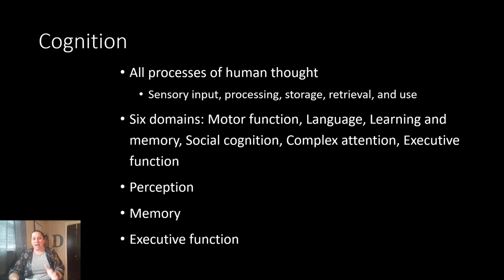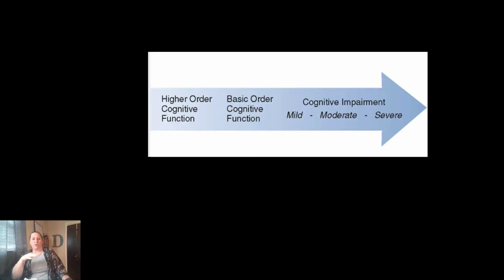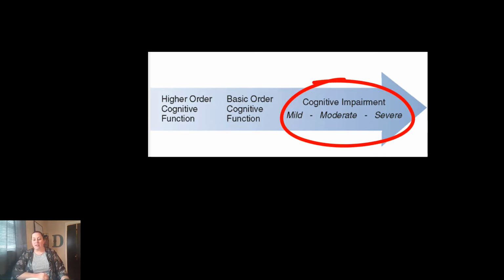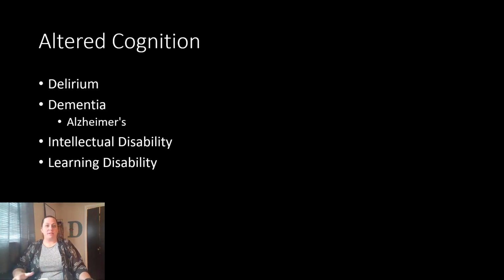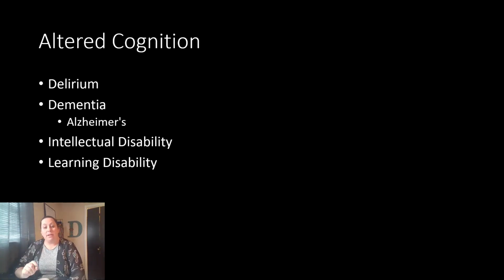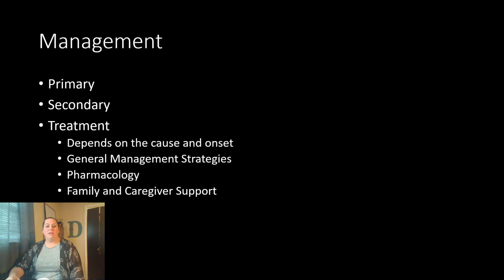Cognition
This lecture discusses the concept of cognition.  We also discuss issues such as delirium, dementia, learning disabilities, and psychoses with an emphasize on schizophrenia.